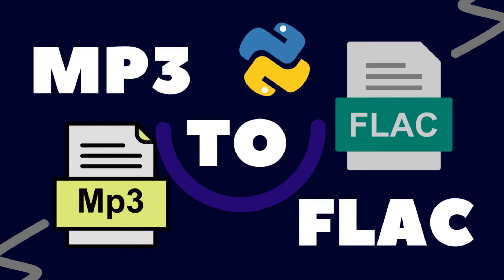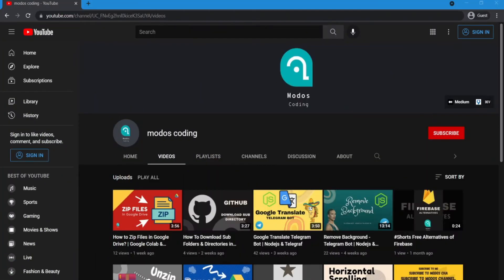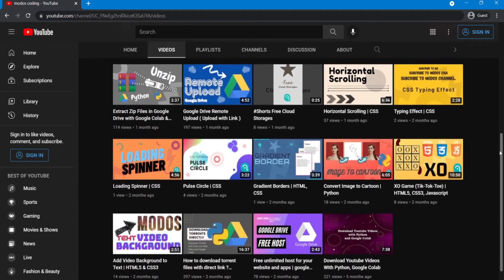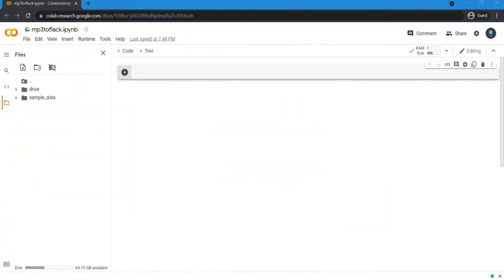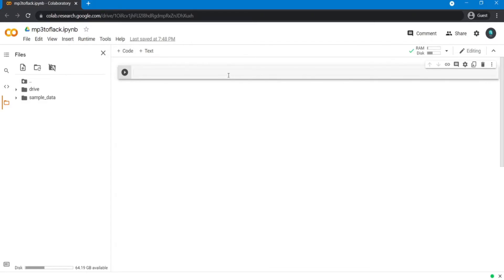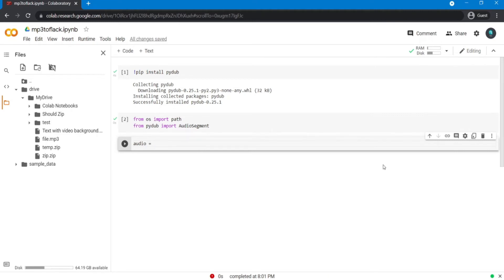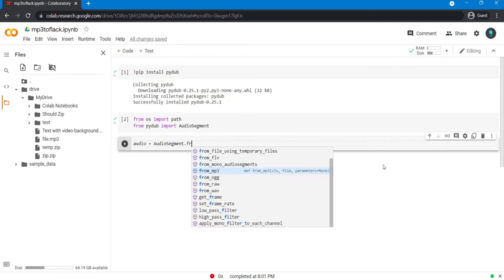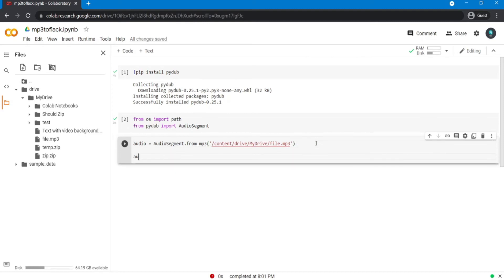Convert Audio Files With Python (Convert mp3 to flac)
how to convert mp3 to flac
how to convert audio files in python
python audio convert
python convert music
mp3 to flac